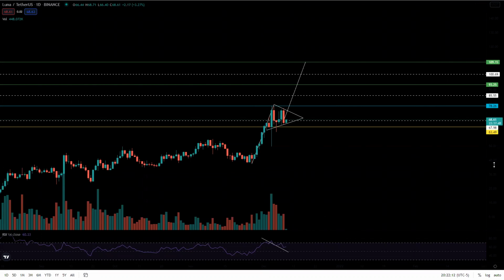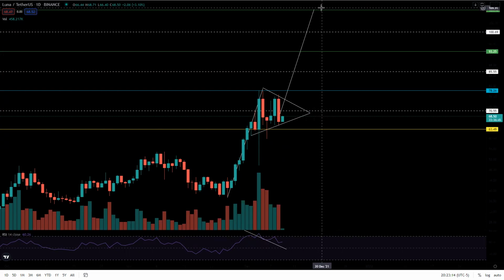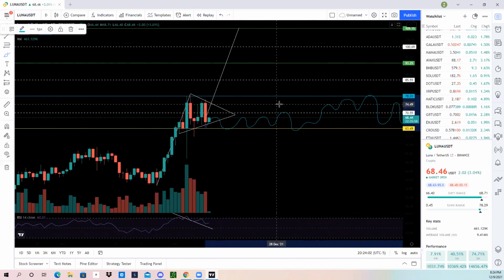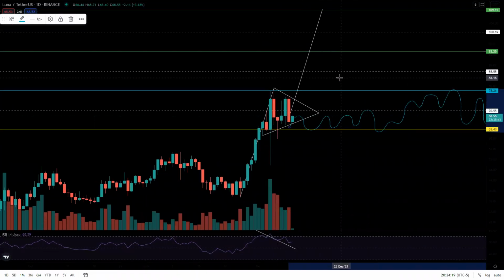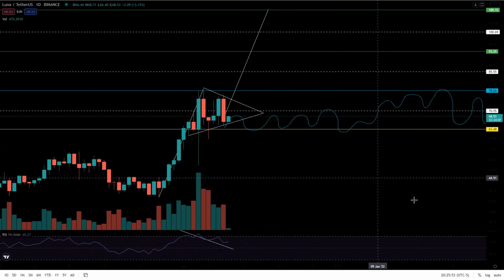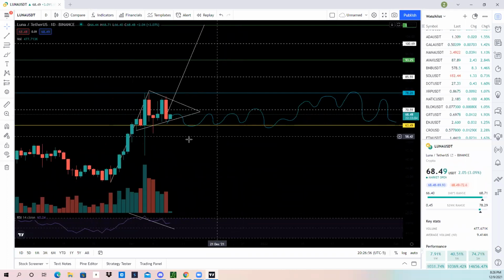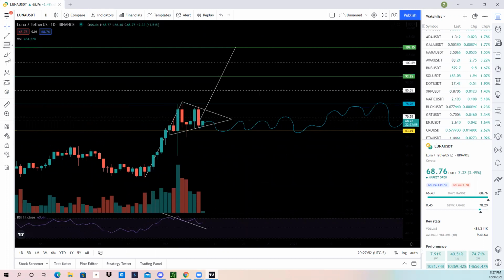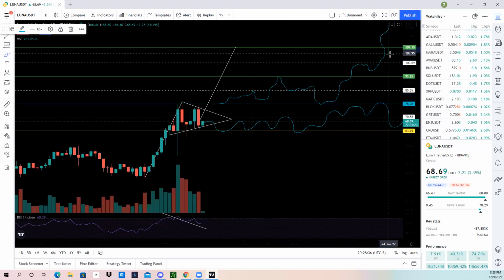Terra Luna (LUNA) Crypto Coin Full Chart Analysis and Breakdown!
In today's video we give a brief overview of the LUNA/USDT chart.